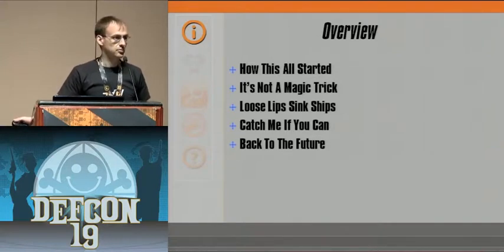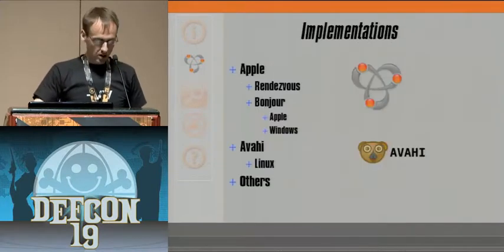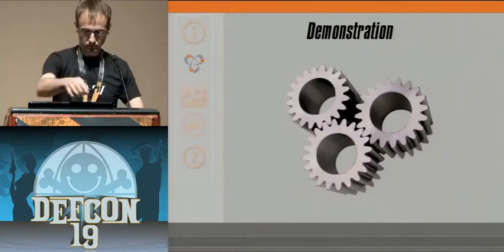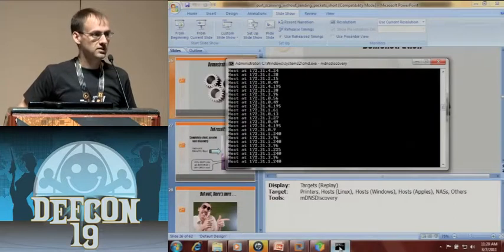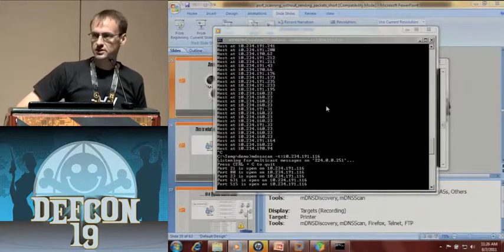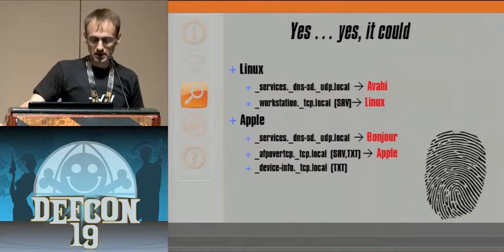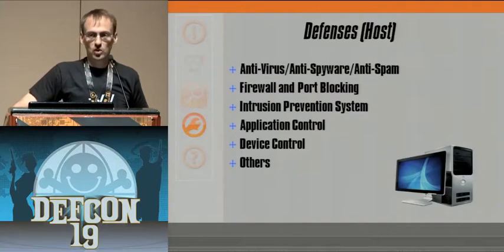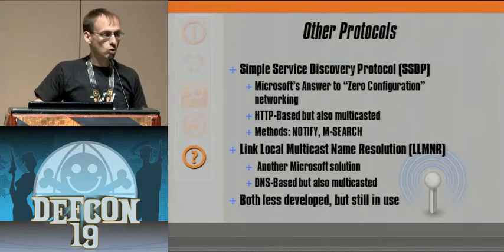[DEFCON 19] Port Scanning Without Sending Packets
Port Scanning Without Sending Packets

Speaker: Gregory Pickett - Penetration Tester, Hellfire Security

With auto-configuration protocols now being added to operating systems and implemented by default in your network devices, hosts are now actively advertising their available attack surfaces to anyone listening on the network.

By collecting background traffic on the network, and analyzing it, we can perform a host discovery, a port scan, and a host profile which even includes configuration information; all without sending any packets. This means that threats both inside and outside your network can assess and target your network hosts silently without leaving a trail.

In this session, we'll start out by covering what makes this all possible, then examine typical network traffic to see what is made available to us, end up using several brand new tools that I have developed to utilize this information in an actual attack against a vulnerable network host, and finally finish our time discussing what you can as a network defender do about it.

Gregory Pickett CISSP, GCIA, GPEN, also known as rogu3ag3nt, is the lead Intrusion Analyst on the Abbott Laboratories Network Security team by day and a penetration tester for Hellfire Security by night. As a penetration tester, his primary areas of focus and occasional research are network and host penetration testing with an interest in using background network traffic to target and exploit network hosts using their own traffic against them. He holds a B.S. in Psychology which is completely unrelated but interesting to know. While it does nothing to contribute to how he makes a living, it does demonstrate how screwed up he actually is.